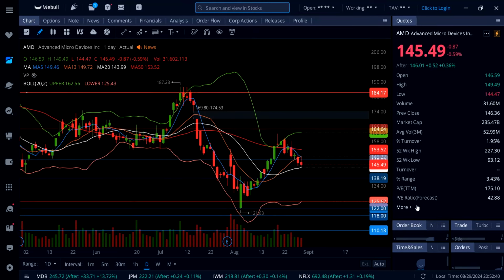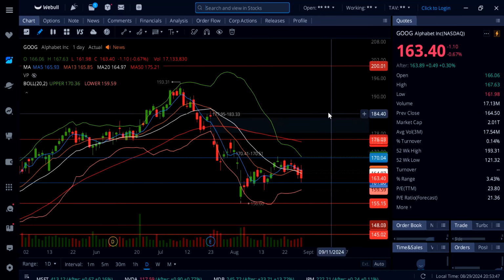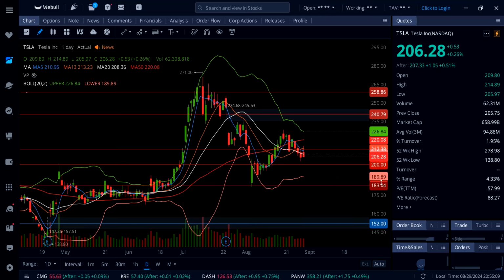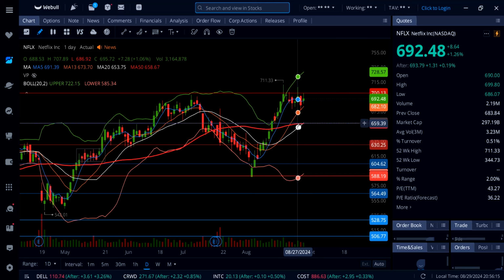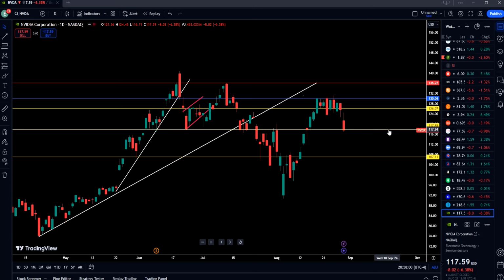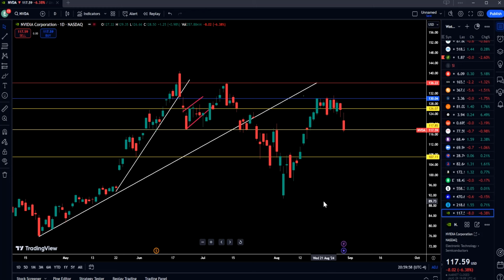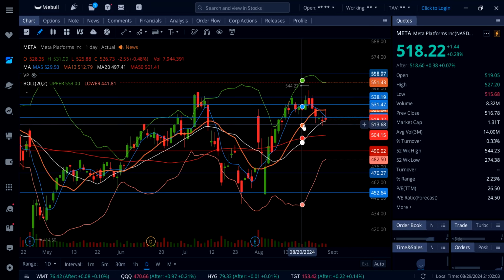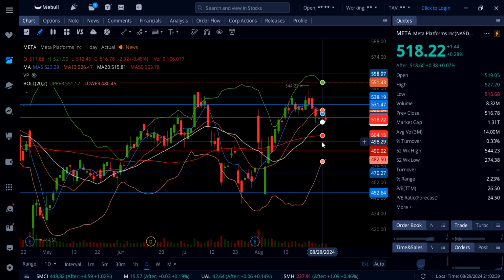TECH STOCK ANALYSIS (Amazon, Google, Meta, Apple, Tesla, Msft, Nflx, Amd, )